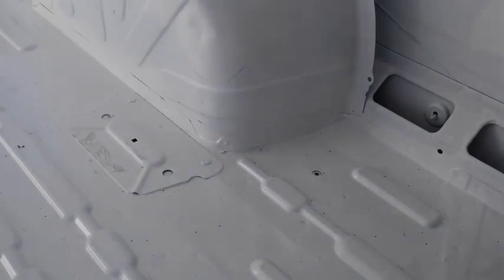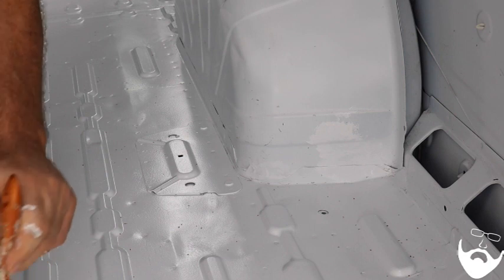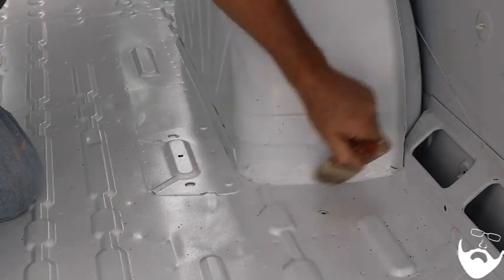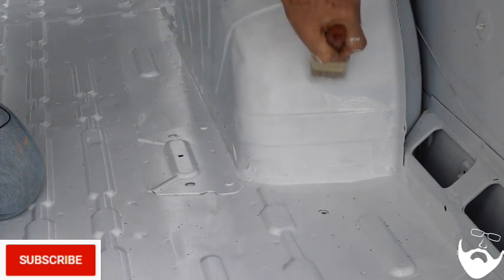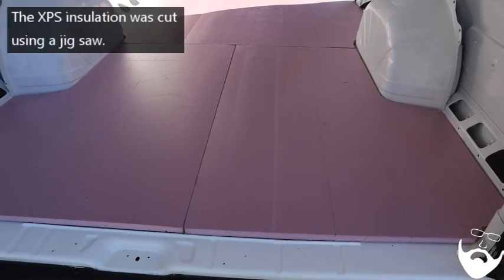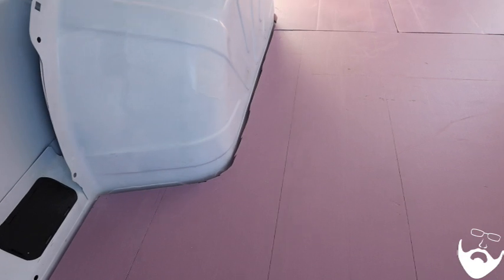Van Life Floor installation part 1 - Tracing Jig, templates and floor panels.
This video provides information on preparing the floor, creating template, making a tracing jig, and cutting the insulation and floor panels.

Butane Torch
Square D Load Center
Din Rail for Breaker

Birch Edge Banding
Edge banding trimmer